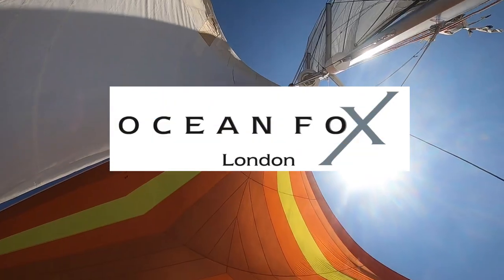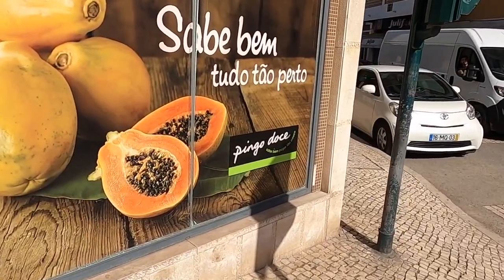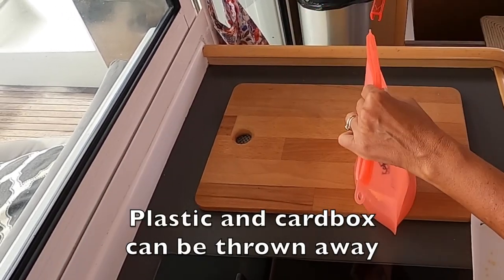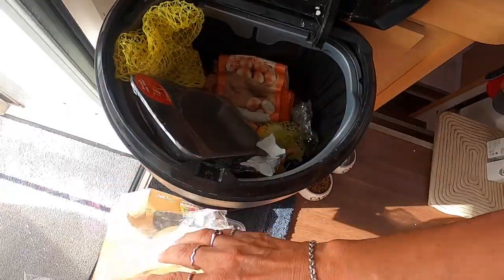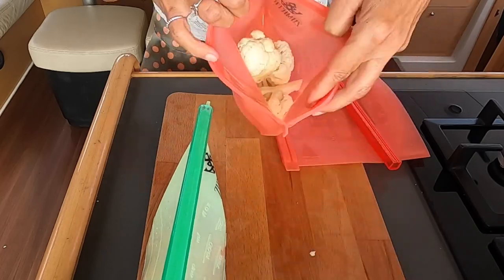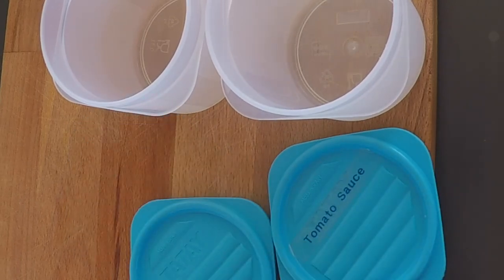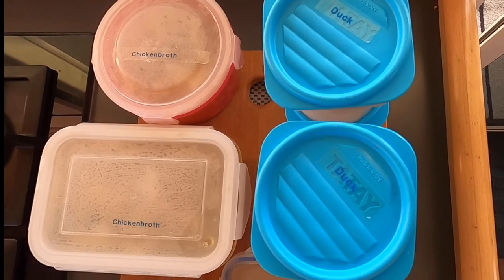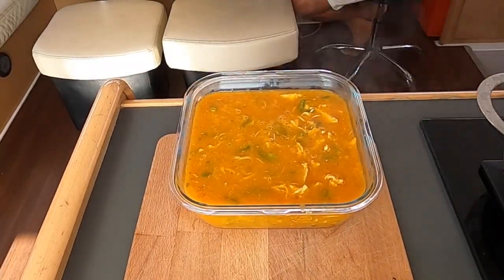How To Prepare Food for a Passage. Healthy on Board. Sailing Ocean Fox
On this video Carla shows you how to prepare your food for a long passage. How to make things easier by organising yourself.

Our videos are free for everyone to watch and always will be. However, we have an amazing community of Patrons who, for the cost of a cup of coffee a month, receive all sorts of benefits and perks. This support allows us to continue bringing our stories to you, so a BIG thanks to our wonderful Patrons. Click the link above to find out more.

We changed all the billing process as well, so you pay only ONCE a month and that’s it! As clear as possible!

Follow us @Art of Boat Repair to watch all our reviews of the products we use. An excellent way to learn about what you want to buy for your boat!

foodcontainers Have a look at the food we eat on board of Ocean Fox. A daily blog of our healthy lifestyle . We eat a Low Carb Mediterranean plant based diet and we just love it. Loads of fresh fish as we catch so much.

Much love

Carla & Simon

Much love